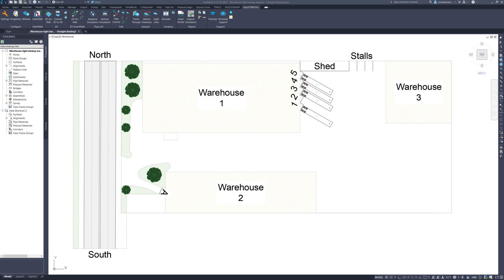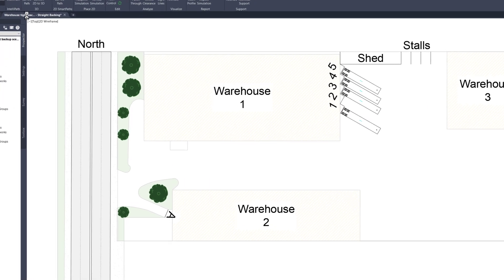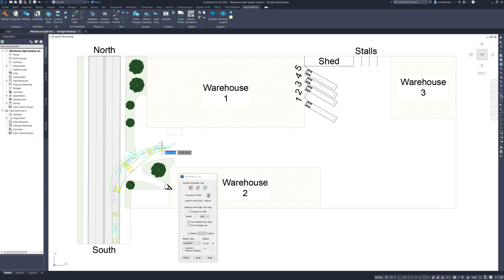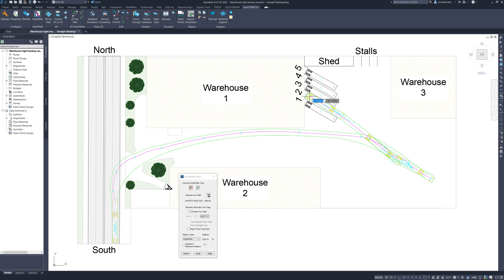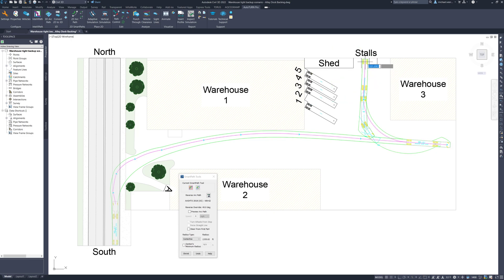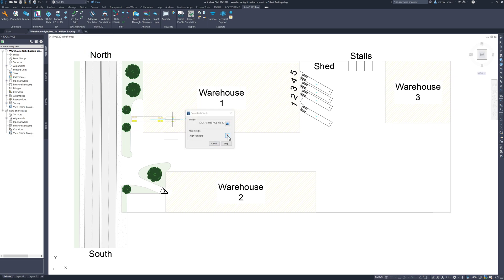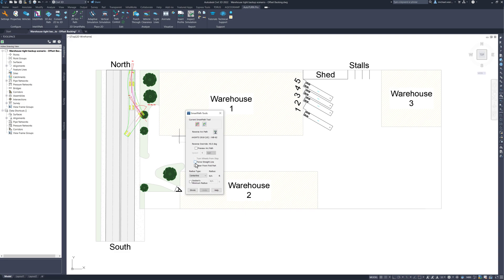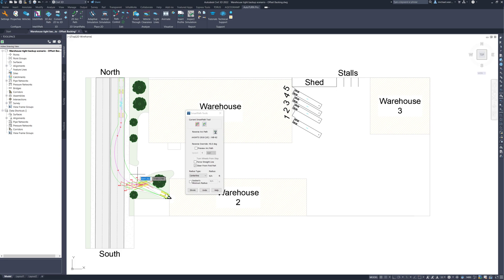AutoTURN - Truck and Trailer Reverse Maneuvers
Design with Safety in Mind

Establishing truck and trailer reverse maneuvers is an important aspect for any road design project involving these large vehicles.

AutoTURN offers the possibility to perform these maneuvers with a variety of controls.

00:00 - 1:00 - Introduction
1:01 - 1:25 - Adjusting Program Settings
1:26 - 1:50 - Vehicle Selection
1:51 - 2:51 - Setting up Vehicle for Backing
2:52 - 3:59 - Straight Backing Method
4:00 - 5:54 - Alley Dock Backing Method
5:55 - 8:27 - Offset Backing Method
8:28 - 9:09 - Conclusion